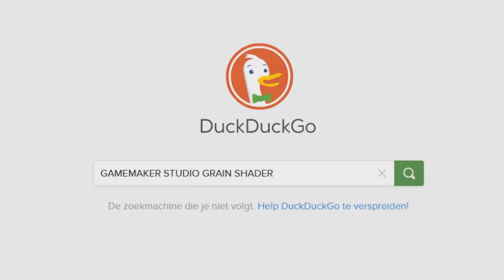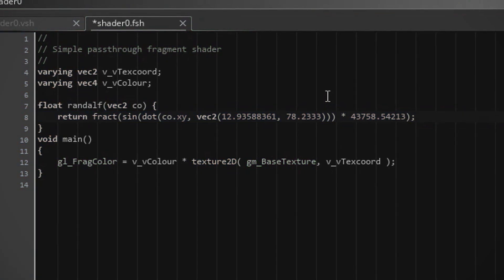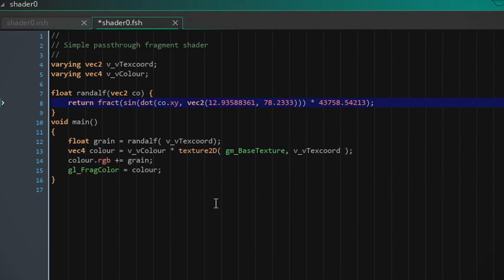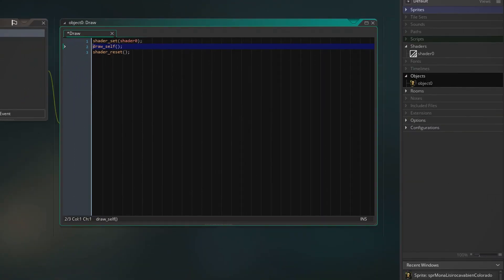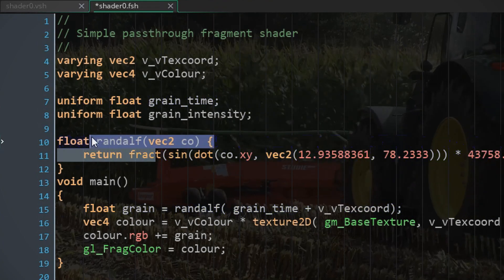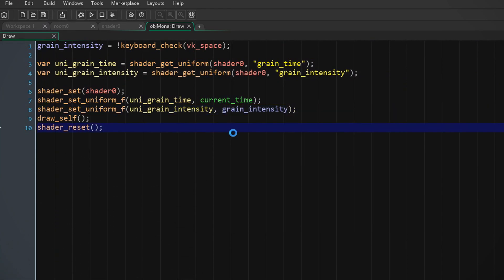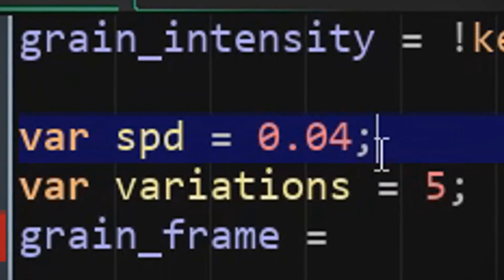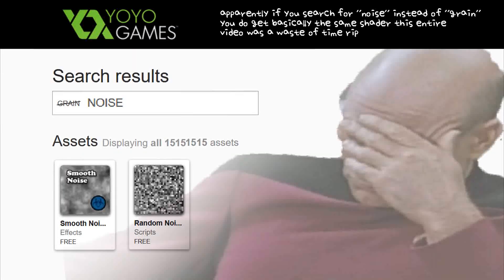Gamemaker Studio 2: Grain Shader easiest way Tutorial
// fragment shader
varying vec2 v_vTexcoord;
varying vec4 v_vColour;

uniform float grain_time;
uniform float grain_intensity;

float rand(vec2 co) {
 return fract(sin(dot(co.xy, vec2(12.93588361, 78.2333))) * 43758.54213);
void main()
 float grain = grain_intensity * rand( grain_time + v_vTexcoord);
    vec4 colour = v_vColour * texture2D( gm_BaseTexture, v_vTexcoord );
 colour.rgb += grain;
 gl_FragColor = colour;

my first (low tier) gamemaker studio tutorial

gamemaker studio 2 (low tier) tutorial explaining how to write your own grain shader.

Hello I am lars. I do art/writing/code/design for a game studio called: Knuist & Perzik, created Wuppo (the best game ever). But this youtube channel is where I upload music & other bad content. Hope you enjoy.